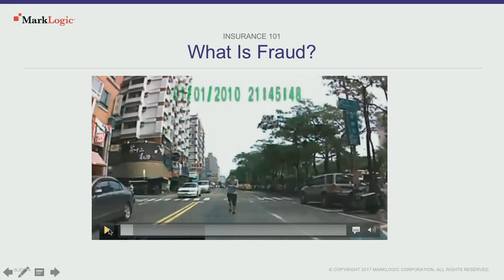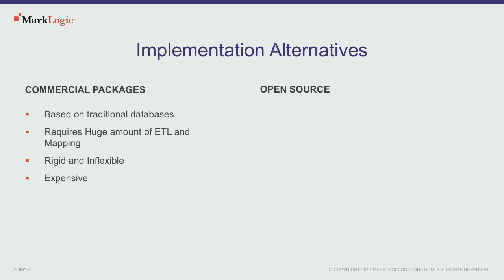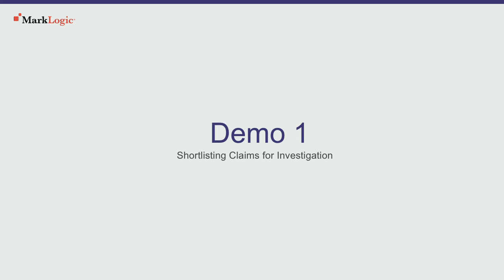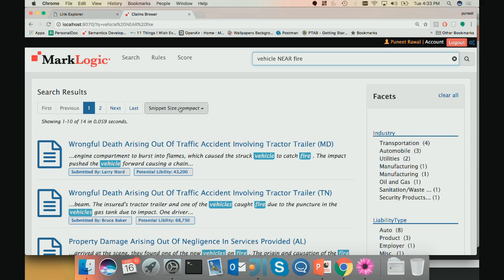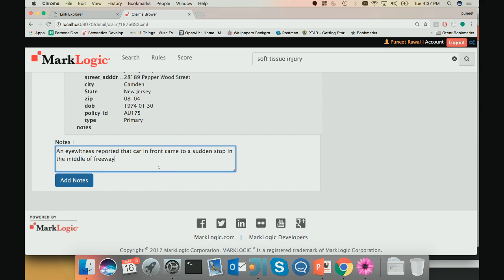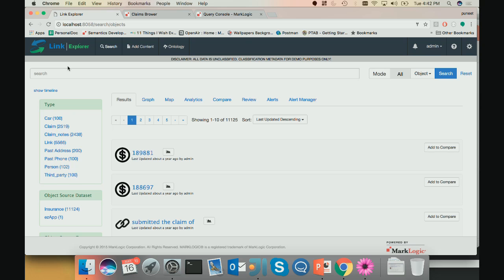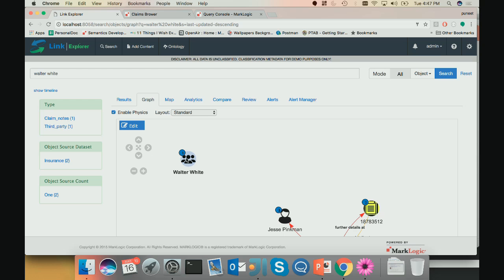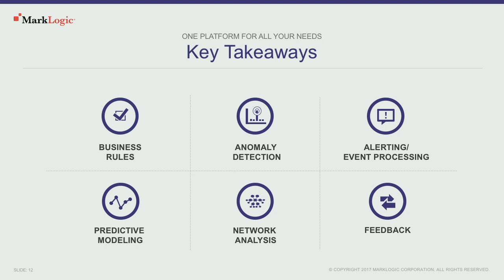Streamlining Claims A Better Way to Detect Insurance Fraud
Some insurance companies spend so much time and money trying to stop fraud that in the end the effort doesn't justify the expense. This is often due to the use of inflexible or single purpose databases for fraud modeling that add to the data silos problem, or from relying on slow, complex, batch operations. This session will review challenges with current techniques and introduce a faster, cheaper, and more agile method of building and using a fraud model with MarkLogic. Topics Covered: insurance, fraud modeling, data integration